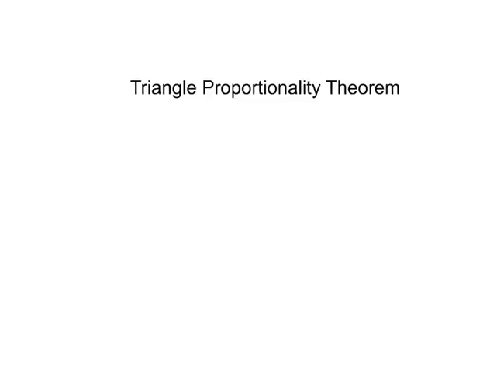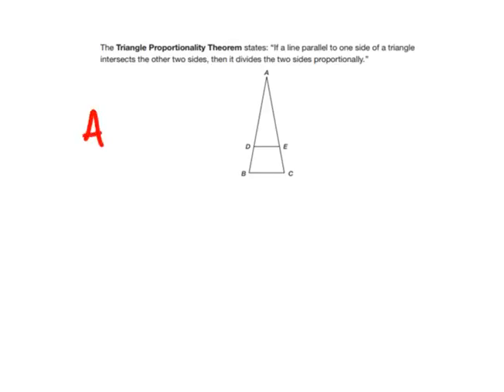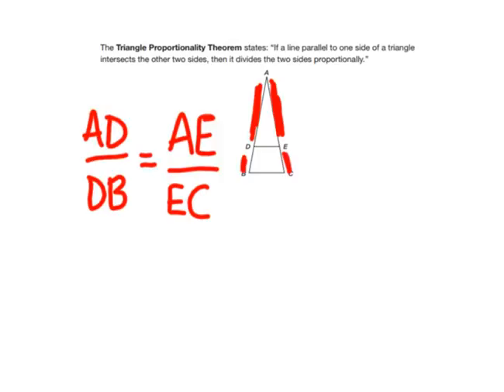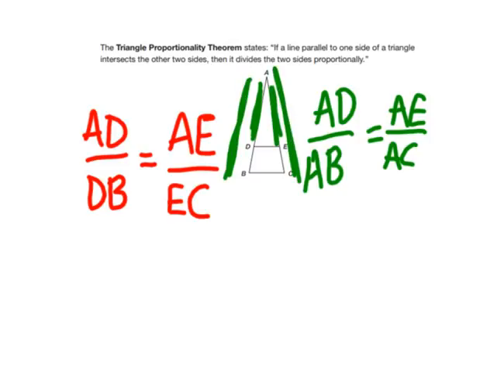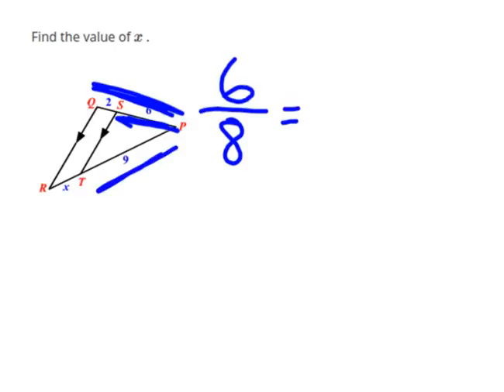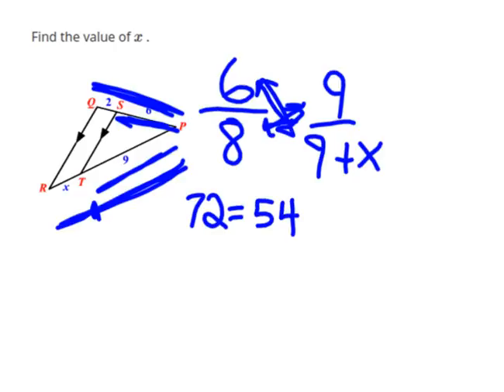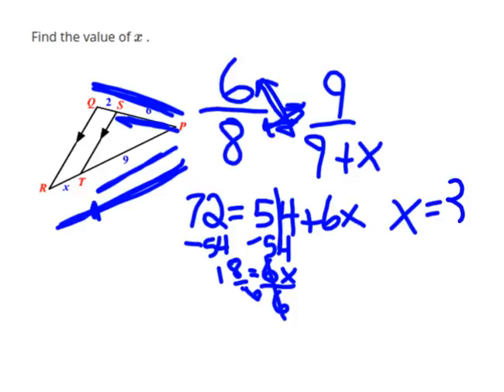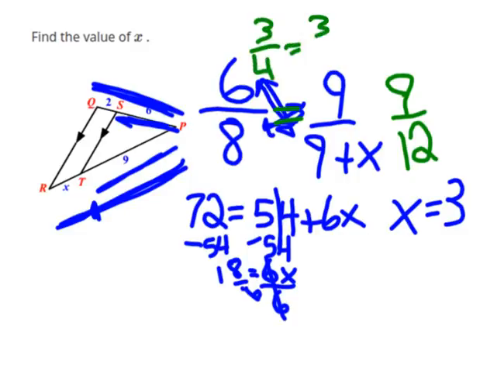Triangle Proportionality Theorem